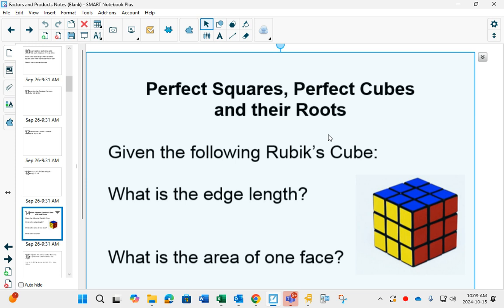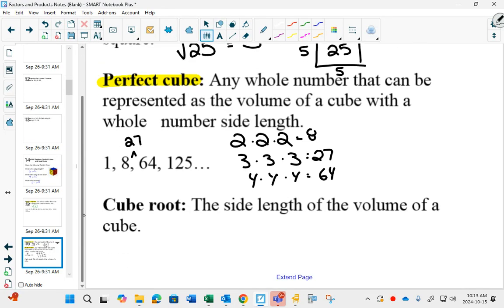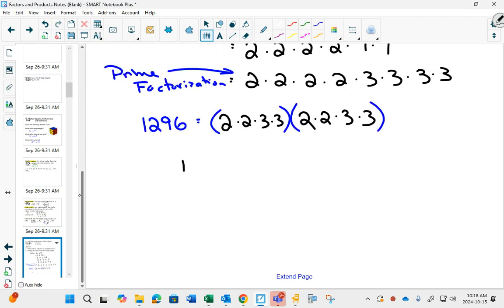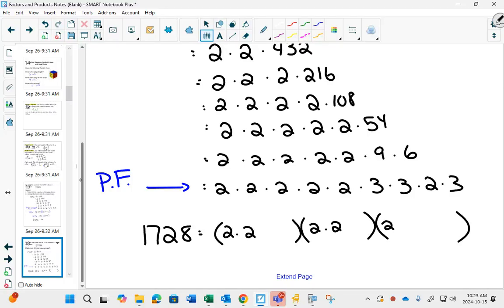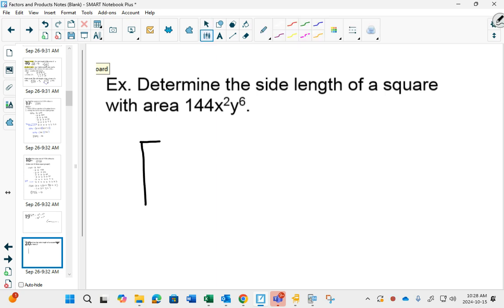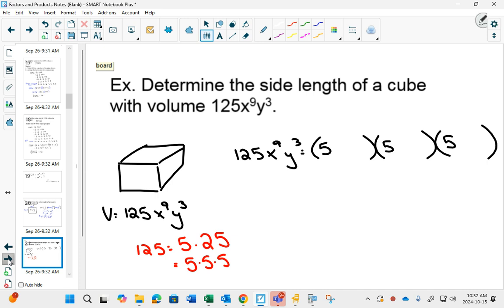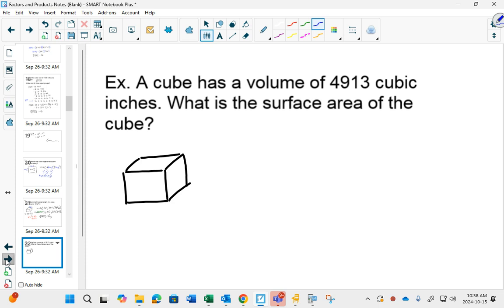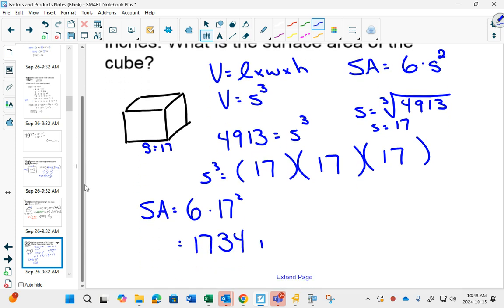20SP Perfect Square and Perfect Cubes